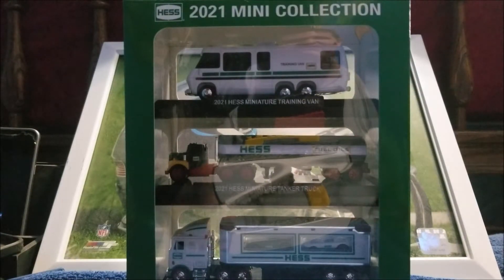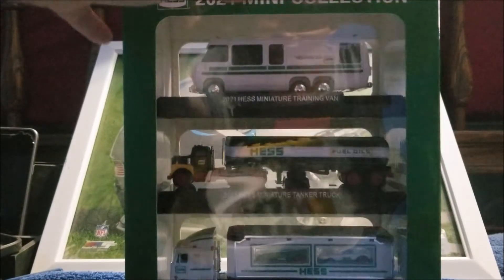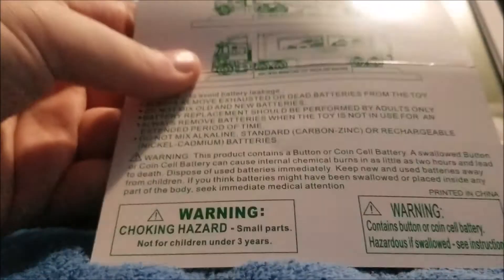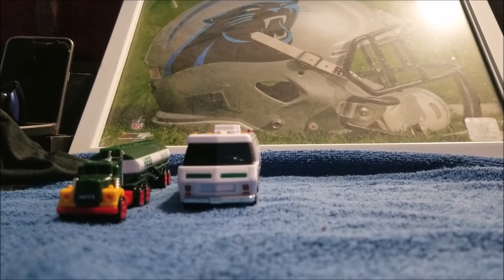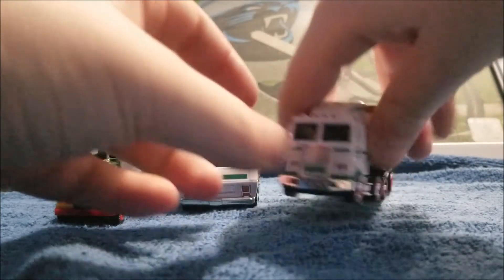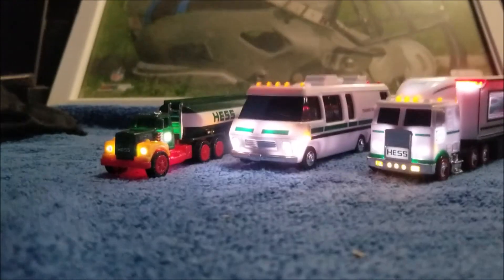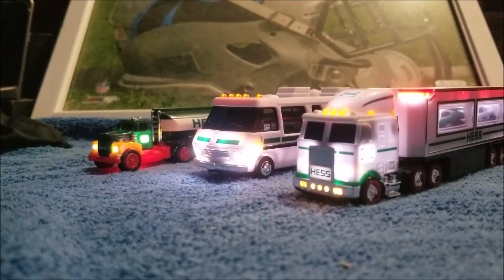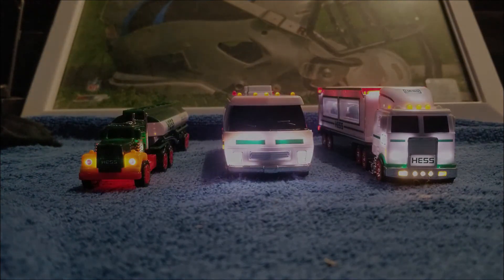HESS 2021 Mini Collection Unboxing Review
This review is way different, one of my Aunt's gave me this HESS set and I decided to wait for Christmas time to do the video.
Score: 10/10
HESS always makes great stuff and good for collecting.